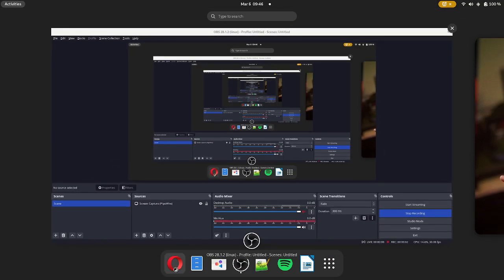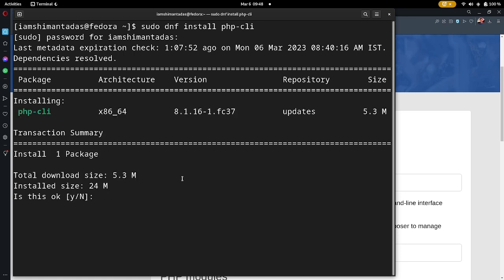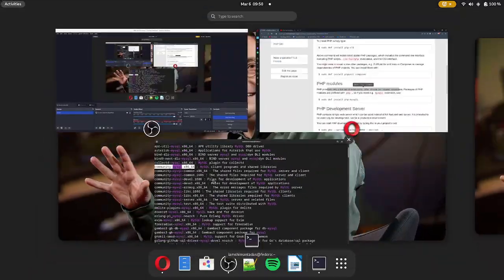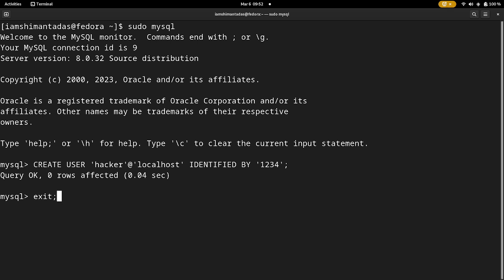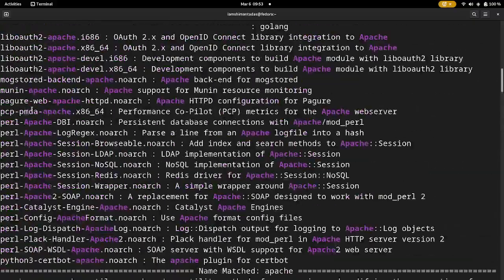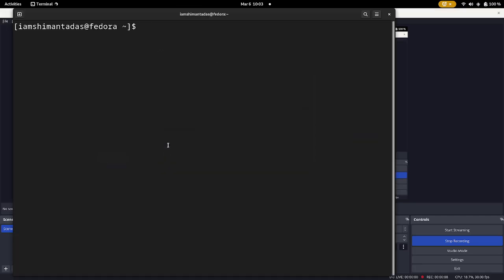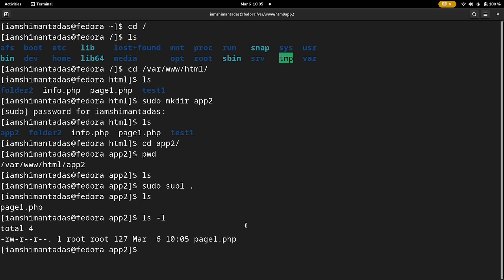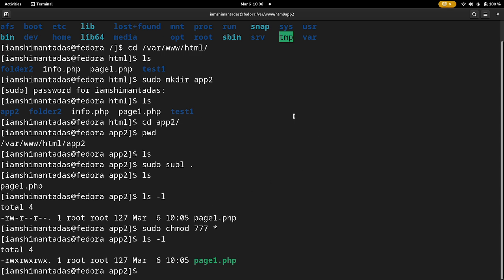Install PHP in Fedora Linux